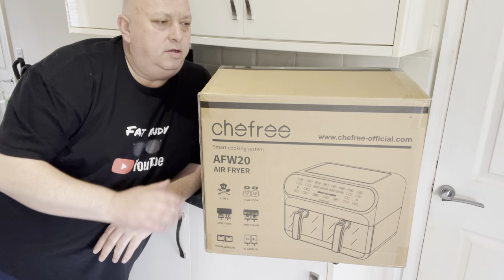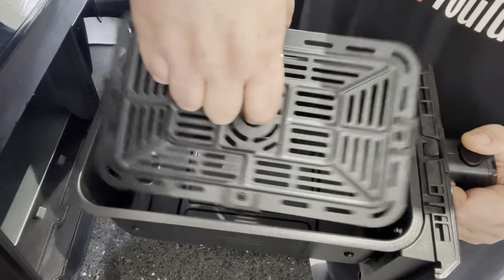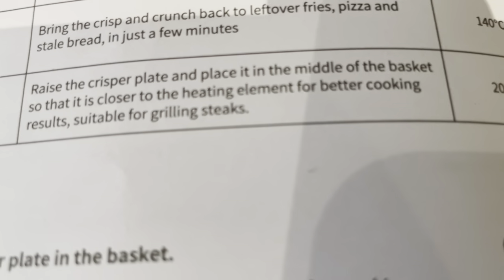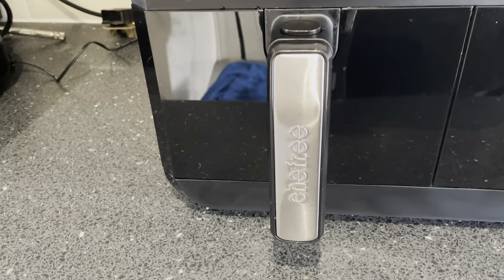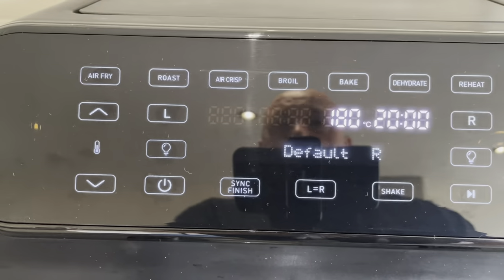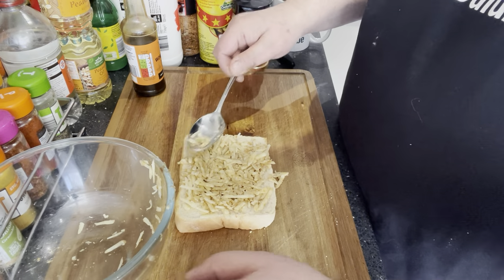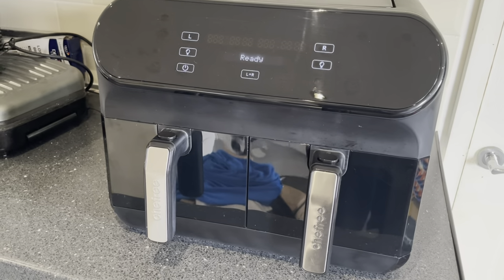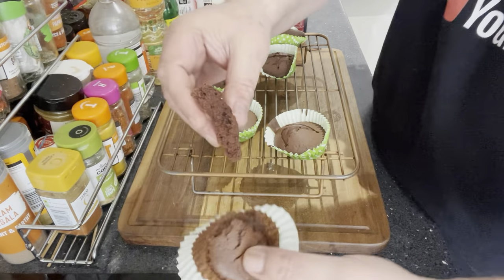Chefree AFW20 Review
£20 off code use the link above discount automatically applied.
The Chefree AFW20 air fryer is a lovely piece of kit, I’m very impressed at all the features that it has, love the view windows so you can actually see what you are cooking, for example if you decide to do Yorkshire puddings in your air fryer you can actually see them cooking so there’s no risk of opening the basket too check on them and risking them going flat.
It’s full of features and very easy to use, I have used three different features in the video and very pleased with the results, one feature I’m definitely going to be using will be the dehydration feature for doing beef jerky or dried fruits, you can cook a full roast dinner using your Chefree air fryer, all in all in my own honest opinion I would give this a solid 10/10.
If you are considering buying an air fryer then I would recommend this, currently selling at £119.99 but if you use the link above there’s a special £20 off code which is automatically applied giving you a final price of £99.99